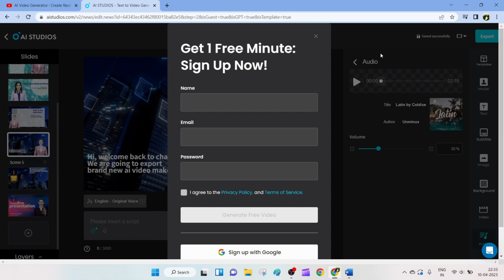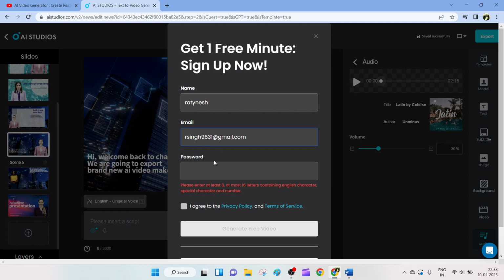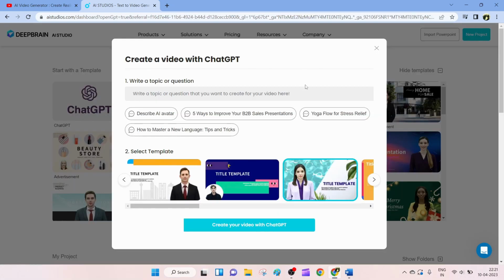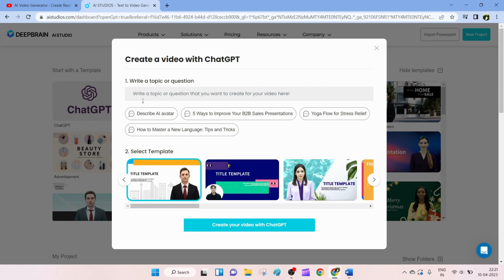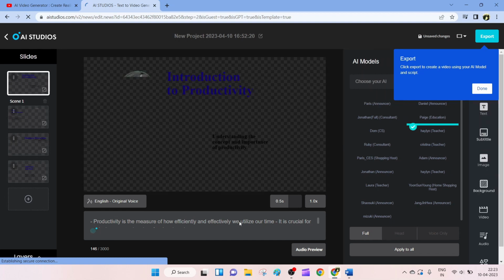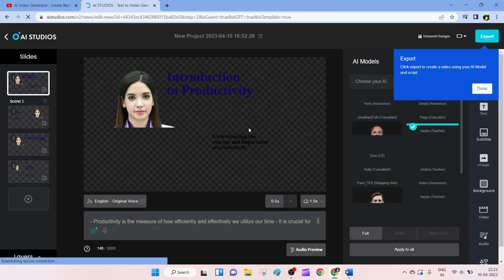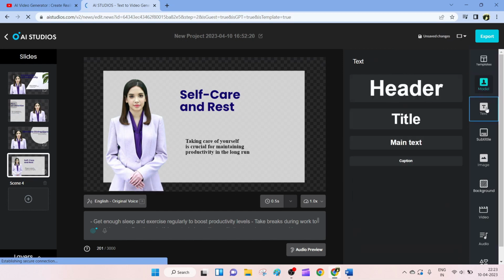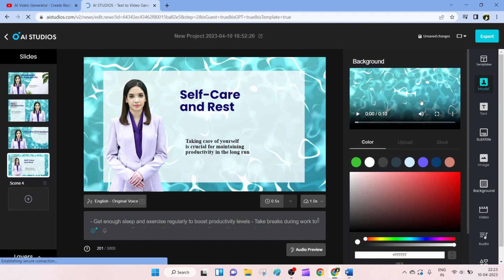AI Video Generator | Video with ChatGPT | Free AI Videos | How To Make Ai Video For Free Ai Video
chat gpt

AI Video Generator - Create Realistic Avatar Video with ChatGPT
This AI Video Generator can turn your ChatGPT Prompt into Realistic 3D Talking Avatar Video. This AI Video Generator is the perfect tool to make your ChatGPT generated content come to life. With this AI video generator, you can take your content creation to the next level and create realistic, interactive videos with ease.
AI Image Generator: Create stunning visuals instantly
157M videos • 13M channels
Personalized suggestion illustration
232K videos • 93K channels
Personalized suggestion illustration
536K videos • 130K channels
Personalized suggestion illustration
583K videos • 160K channels
Personalized suggestion illustration
3.3K videos • 1.4K channels
Personalized suggestion illustration
6.6K videos • 2.4K channels
Personalized suggestion illustration
736 videos • 472 channels
Personalized suggestion illustration
1M videos • 321K channels
Personalized suggestion illustration

Links for This Tutorial :
AI Studio;-

Today, we're going to explore a brand new AI Video Maker Tool. This video is divided into three chapters. In Chapter 1, we'll demonstrate how to create a video with a 3D talking avatar from ChatGPT prompt. In Chapter 2, we'll showcase 14 different avatars with various nationalities and languages, including English, Spanish, Russian, Portuguese, Hindi, Chinese, Korean, Japanese, and Indonesian. I'd love to hear your feedback in the comments section, so please let me know which avatar model you like the most. In the last chapter, we'll engage in an interactive chat with an AI human by asking some weird questions. So, let's jump right in! You can register using your Google account or email. Step 2: Once the registration process is complete, click on the "Create a Free Video" button or log in to your dashboard. Click on the ChatGPT icon to start generating a video with ChatGPT's help. Step 3: Type your command or prompt. In this video, I asked ChatGPT to create a video about how to become more productive. Select your desired template, then click "Create Your Video with ChatGPT" to start generating your video. Wait for the process to complete. Step 4: Once the generation process is complete, you can either start rendering your video or customize it to meet your needs. You have the option to change the avatar, avatar voice, avatar style, object position, or background using stock images or video stock. Additionally, if needed, you can add background music to your video. Step 5: Once everything is set up, click the export button and choose the video option. Wait for the rendering process to complete. They will send a notification to your email once it's finished. Here's an example of the video result. Looking for a free and easy way to create AI-generated videos? Look no further than Deepbrain AI’s Video Generator! With our platform, you can quickly and easily create realistic avatar videos that are 99% indistinguishable from reality. Using our simple Text-to-Speech feature, you can turn basic text into a fully-fledged AI video in just five minutes or less. Whether you’re looking to create engaging marketing content or entertaining social media videos, our Video Generator has everything you need to get started. So why wait? Sign up for Deepbrain AI’s Video Generator today and start creating your own AI-generated videos for free! News : Microsoft GPT 4 is coming this week! Follow this channel to stay up-to-date on the latest Chat GPT-4 technology and features!